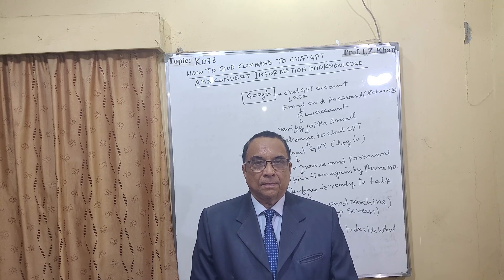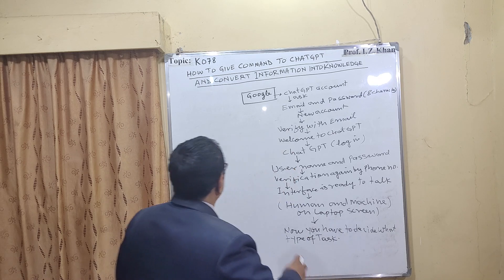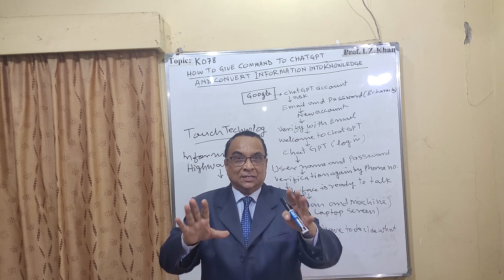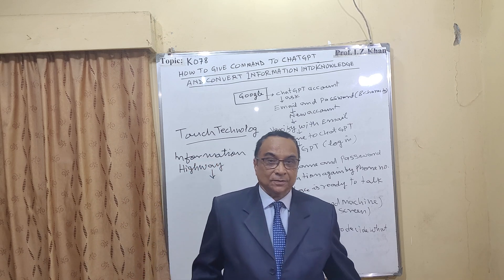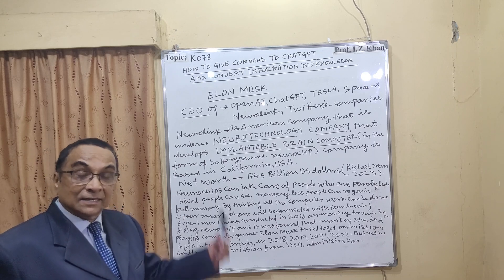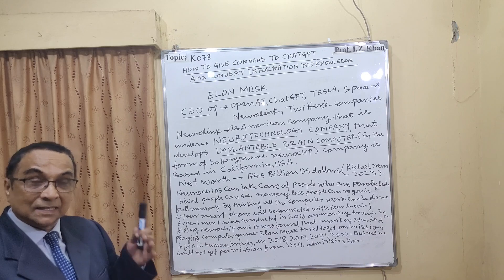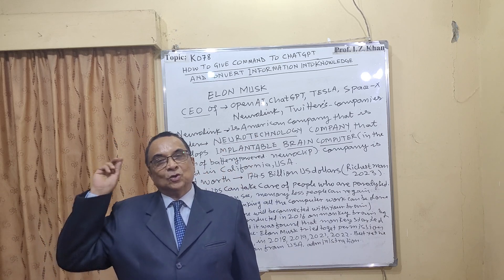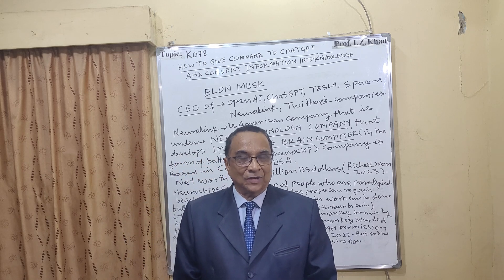Lecture 1078Topic- HOW TO GIVE COMMAND TO CHATGPT AND CONVERT INFORMATION INTO KNOWLEDGE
Introduction
To create ChatGPT account go to Google and type create ChatGPT account it will ask email and password after verification of email you will be welcome to ChatGPT now sign in then you will go to interface now machine and human are ready to chat. CEO,Elon Musk started following companies like OpenAI, Tesla,Space-X ,ChatGPT ,Neurolink and Twitter.
Neurolink is American Neurotechnology Company that develops implantable brain computer interfaces(BCIs). Based in California.